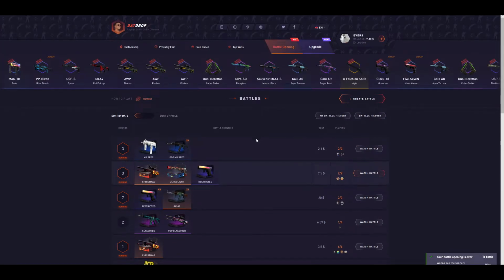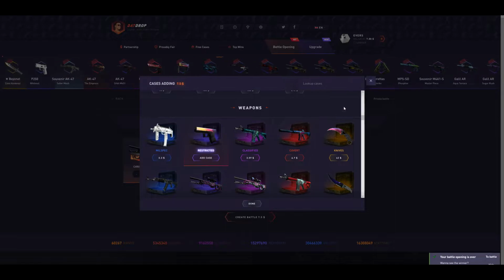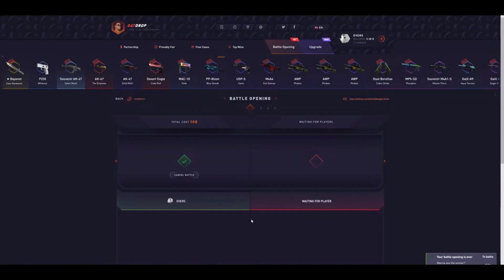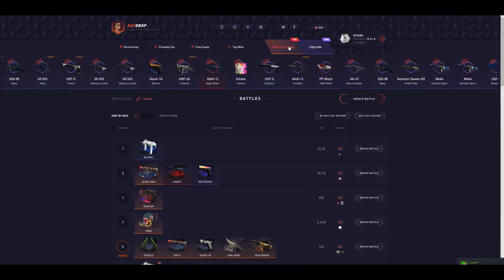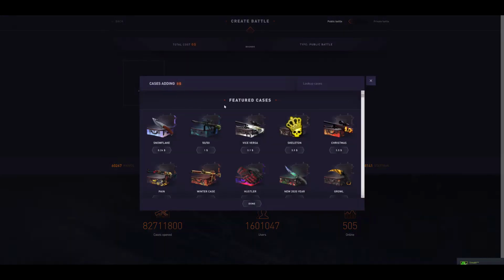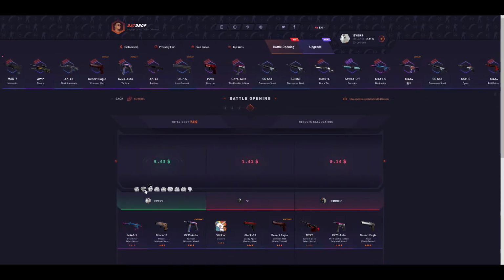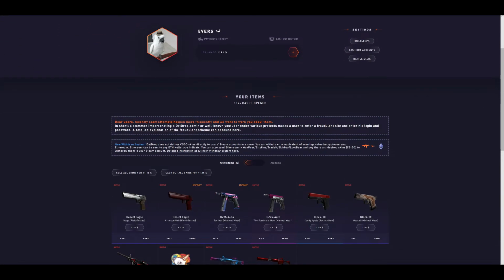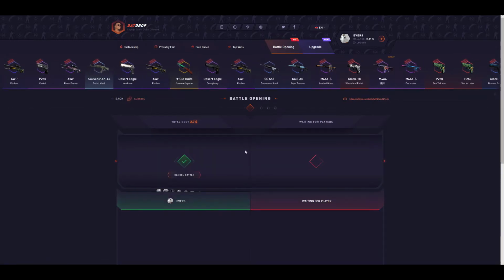From $3.5 to $100!!! - Datdrop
click to redeem an extra 5% bonus when you deposit!